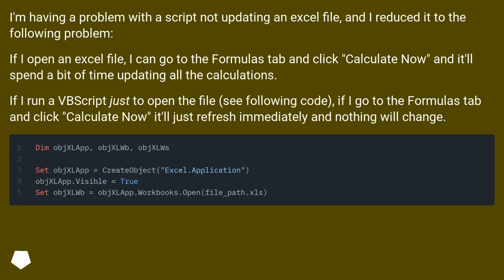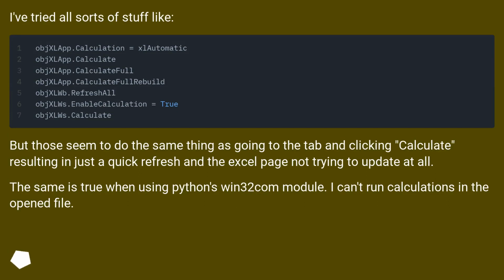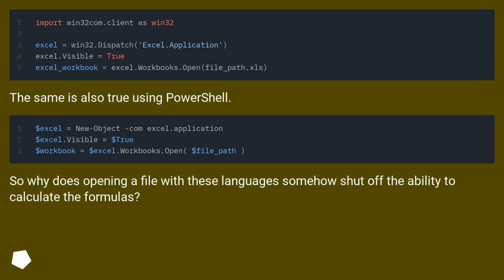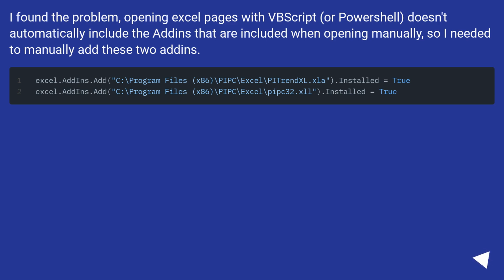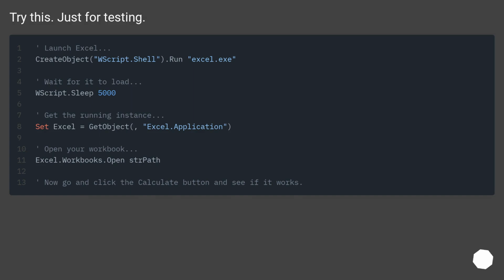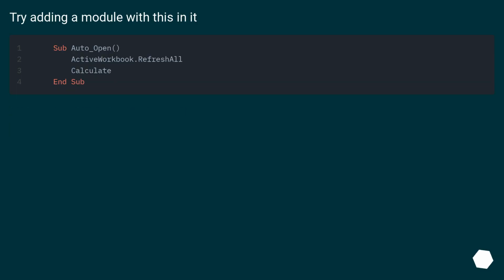Opening an excel file manually allows formulas to run, opening an excel file with VBScript or PowerS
Chapters
00:00 Question
01:37 Accepted answer (Score 2)
02:01 Answer 2 (Score 1)
02:21 Answer 3 (Score 0)
02:34 Thank you